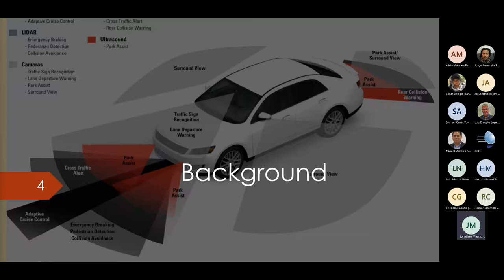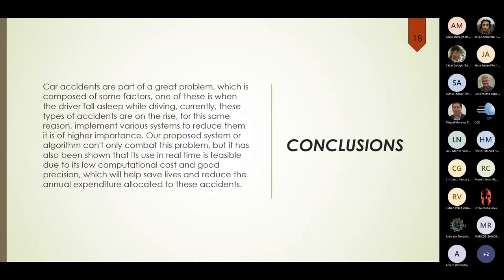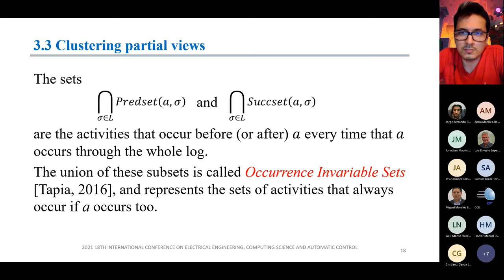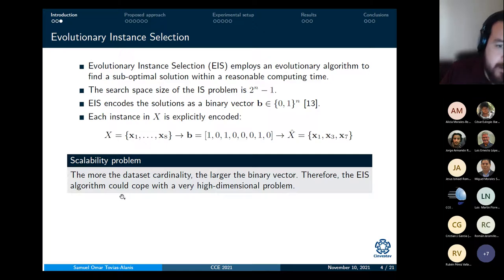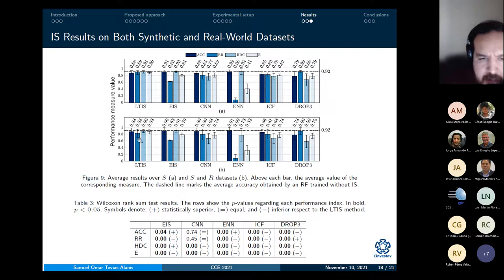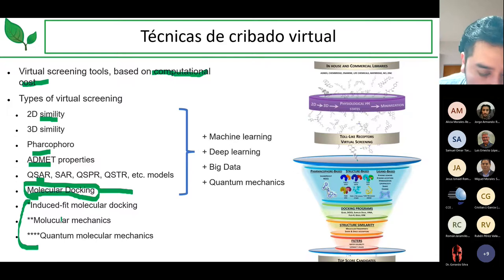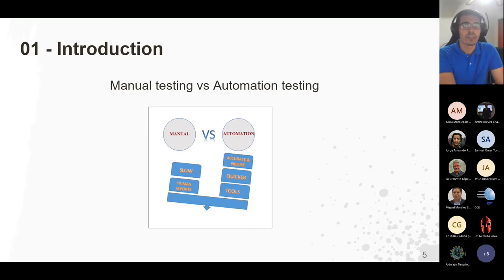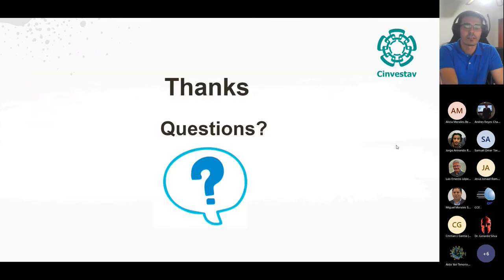ROOM 1 CS 1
Visual-based Real Time Driver Drowsiness Detection System Using CNN.​

Jonathan Flores-Monroy, Mariko Nakano-Miyatake, Gabriel Sánchez-Pérez and Hector Pérez-Meana. ​

Discovering Structurally Simple Workflow Nets by Vector-Based Trace Clustering.​

Cesar Barron-Rubio and Ernesto Lopez-Mellado. ​

Instance Selection Based on Linkage Trees.​

Wilfrido Gómez-Flores, Samuel Omar Tovias-Alanis and Gregorio Toscano-Pulido. ​

Comparison of performance of two virtual screening software on acetylcholinesterase protein molecular docking.​

Aldo Yair Tenorio Barajas, Dulce Estefanía Nicolás Álvarez, Andres Reyes Chaparro, Claudia Oliva Mendoza Barrera, Brenda Magaña Trejo and Victor Manuel Altuzar Aguilar. ​

Automatic Generation of Test Cases from Formal Specifications using Mutation Testing.​

Román Jaramillo, Raúl González and Pedro Mejía.​